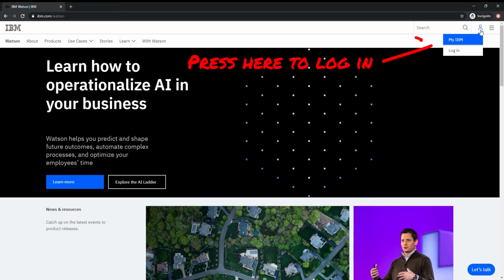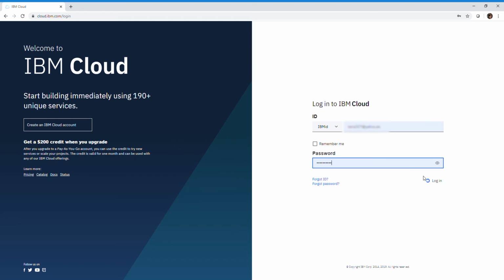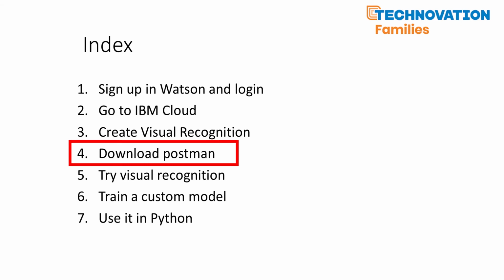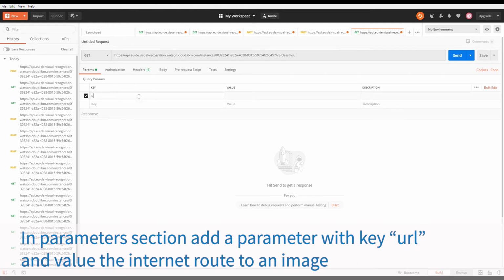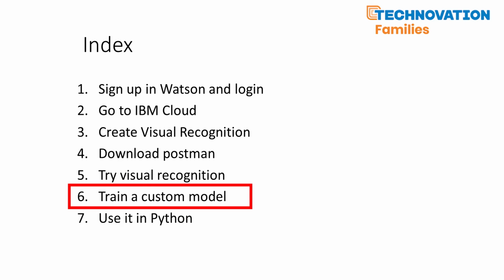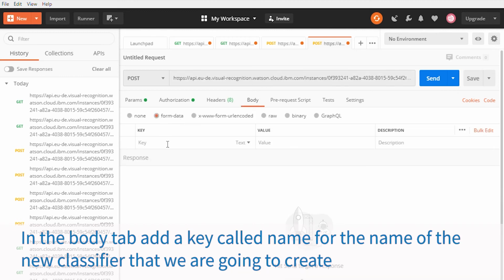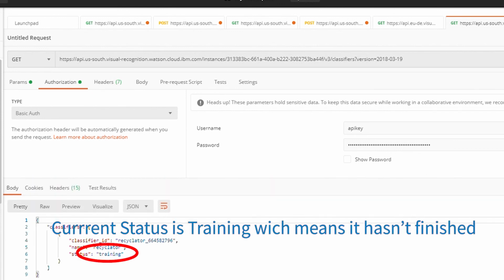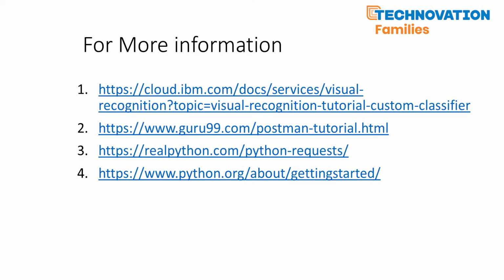IBM Visual Recognition Tutorial